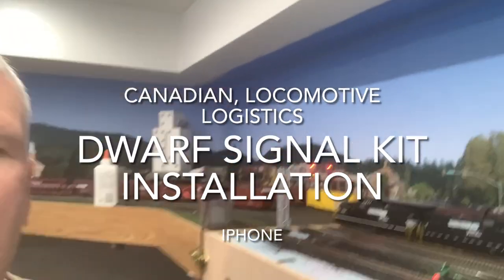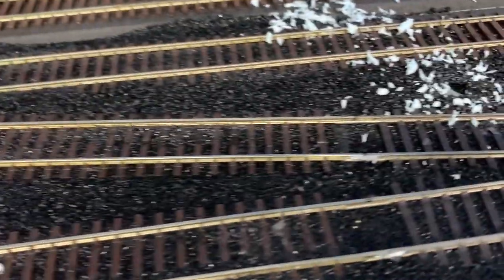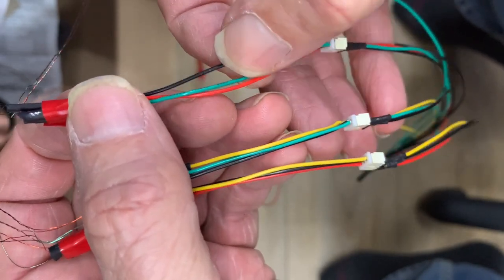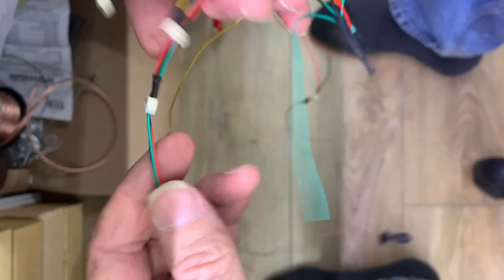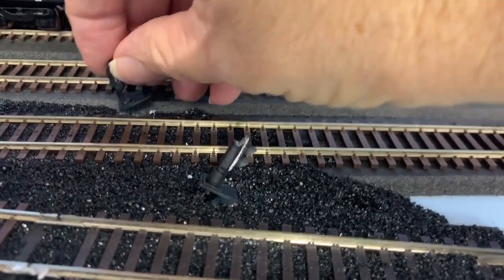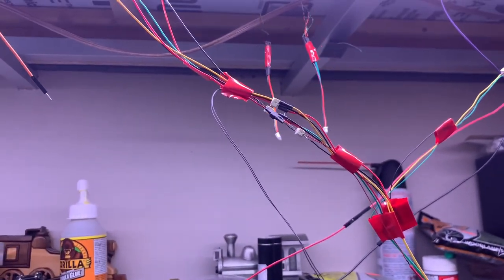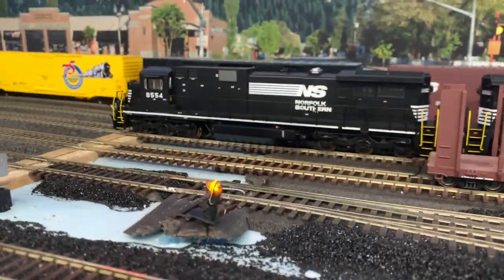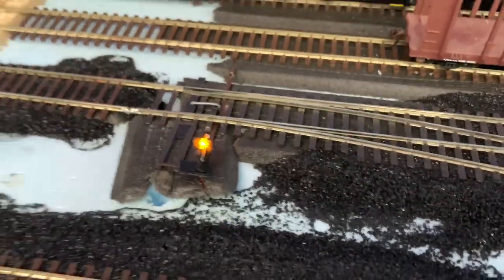Dwarf Signal Kit Installation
My company makes these dwarf signal kits. These kits are super easy to install on your layout.